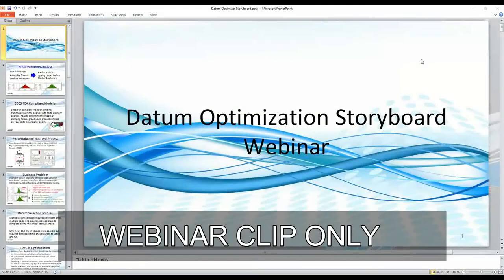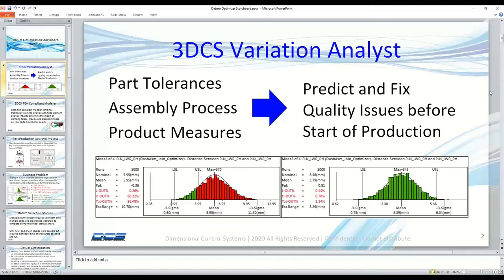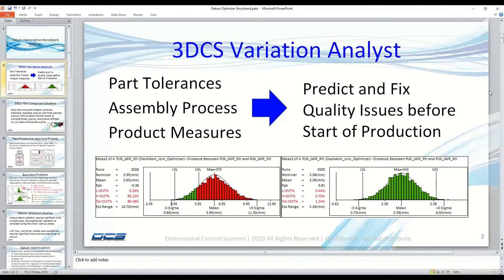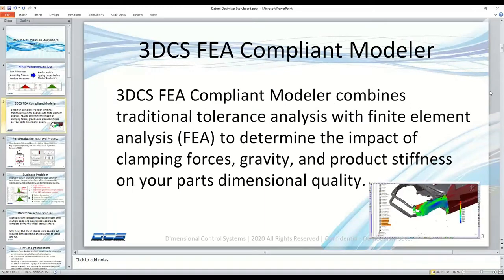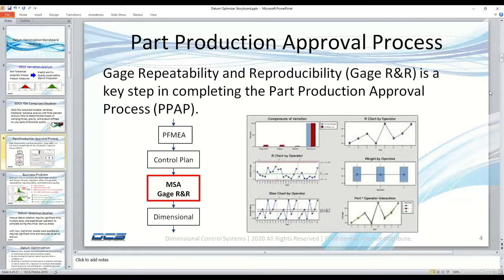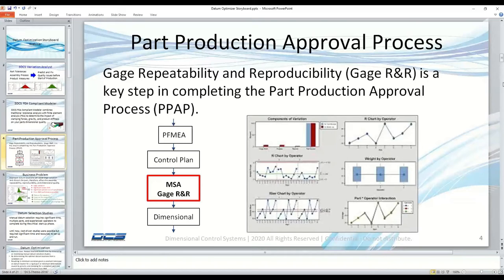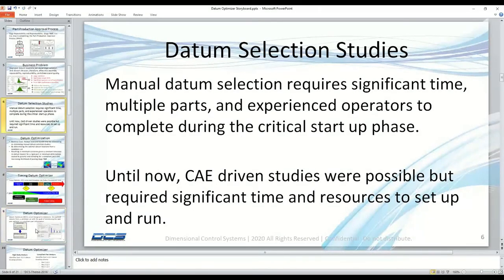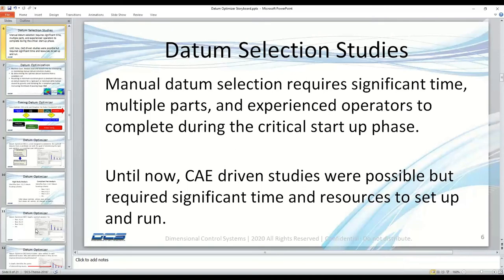3DCS Datum Optimizer Intro Preview - Find the best datum features amongst a candidate set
PREVIEW VIDEO ONLY

The NEW 3DCS Datum Optimizer is a tool using a genetic algorithm to determine the optimal datum features from a candidate set with the goal of minimizing the rigid part variation or compliant part deformation.

Using Datum Optimizer during the design stage and prior to production, users can eliminate or minimize mechanism rework and tuning by selecting the best datum features while increasing confidence in passing Gage Repeatability and Reproducibility (Gage R&R) studies.

Datum Optimizer requires AAO Advanced Analyzer & Optimizer Add-on